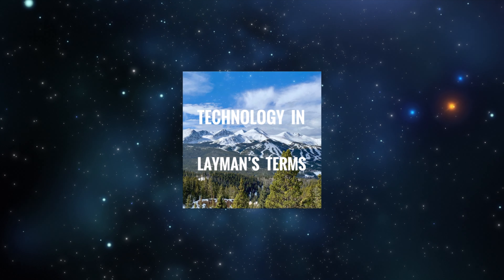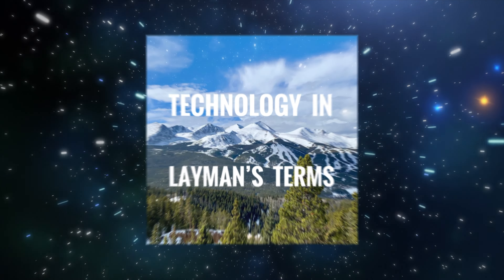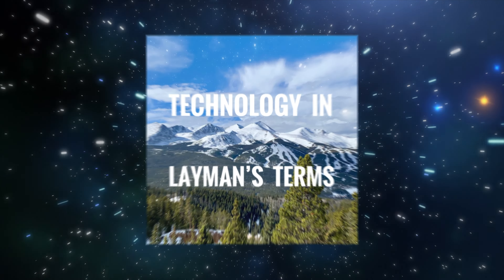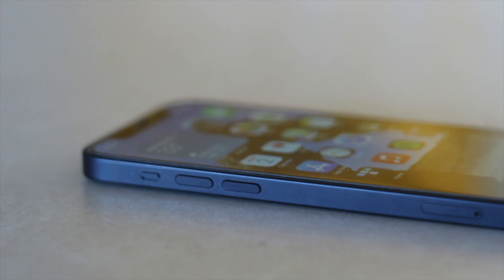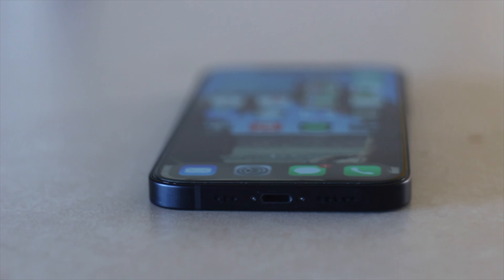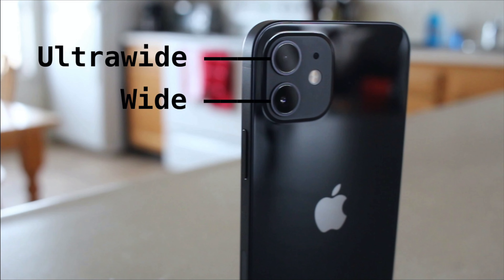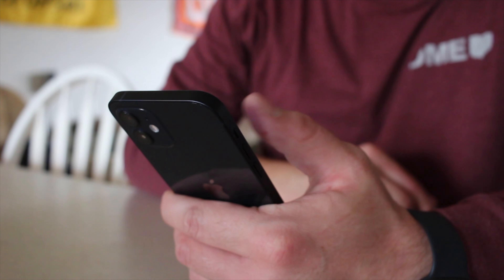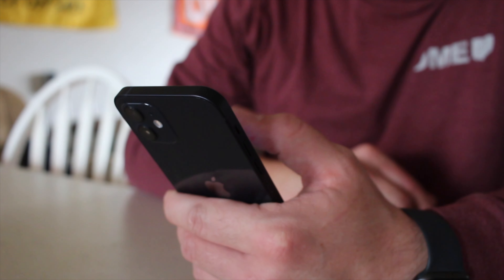My iPhone 12 Review: A Well-Rounded Phone!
Hello, everyone! I have been using the iPhone 12 for a few weeks and I'm really enjoying using this new phone. It's honestly a well-rounded Apple device (even though it's now squared off!) and I have nothing but good things to say about this iPhone. Have a great day.